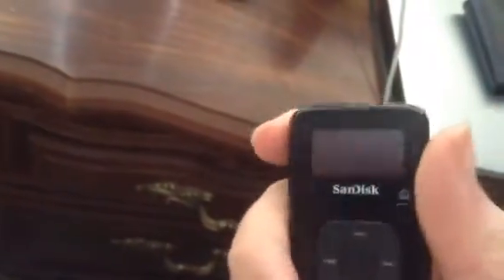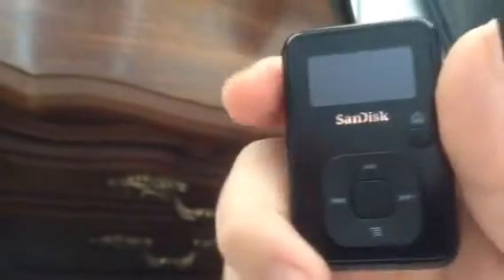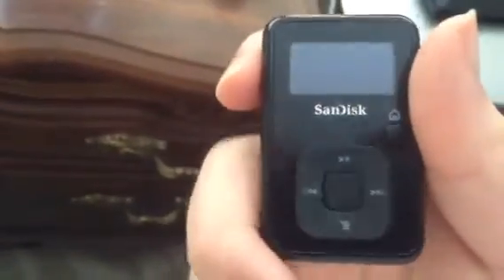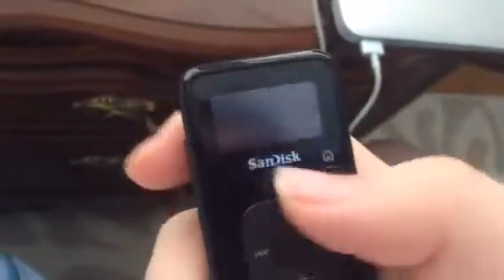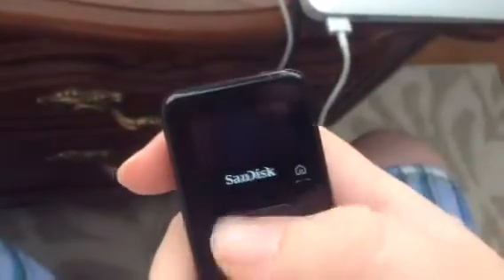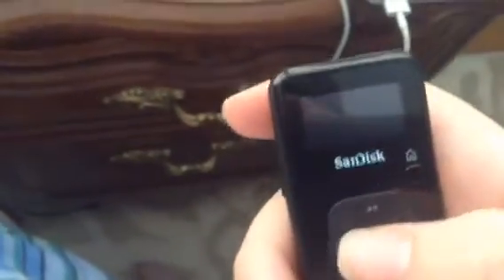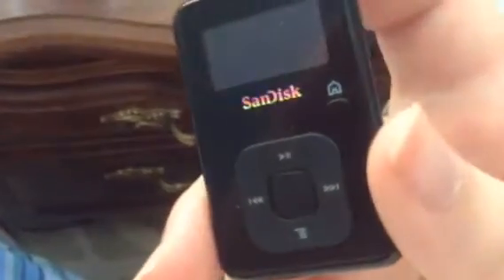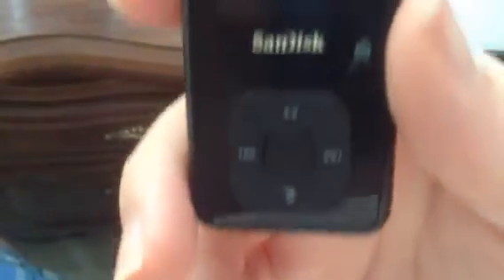Rock box update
And update on my rock box project